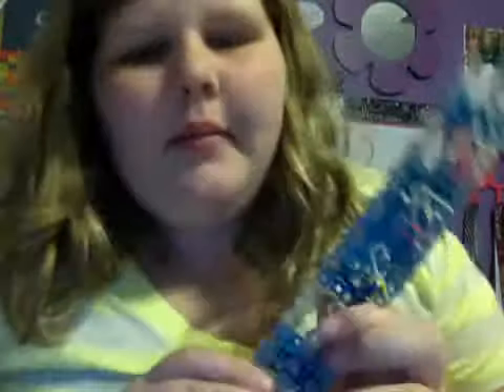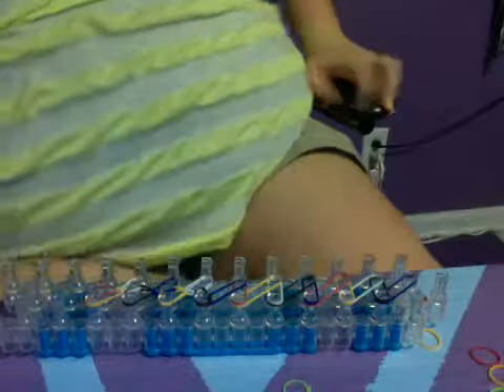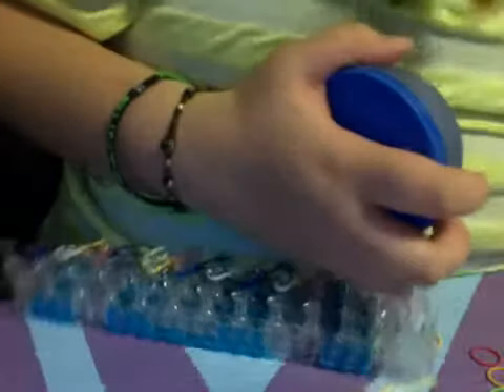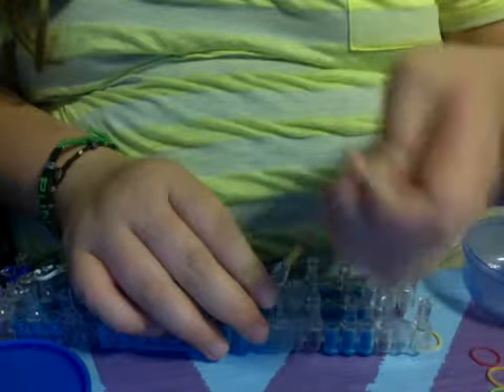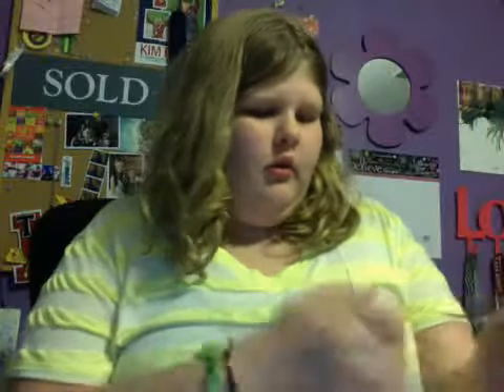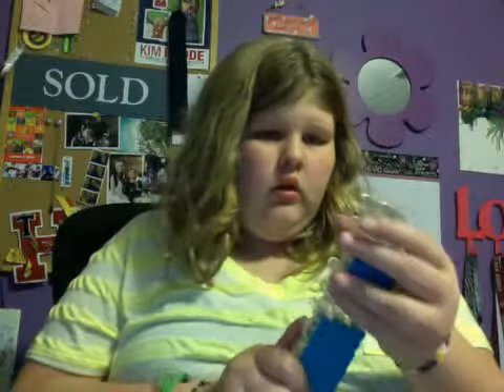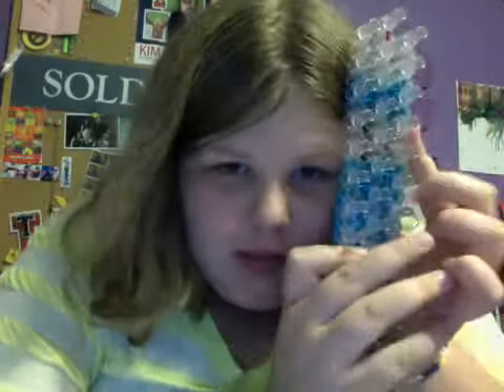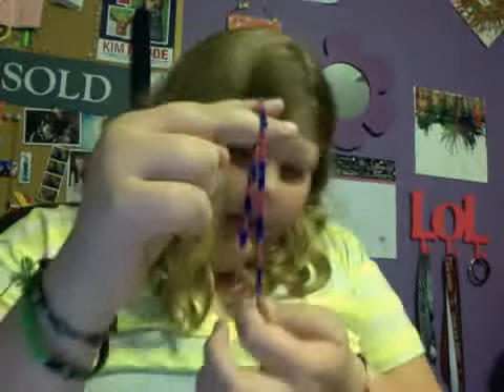how to use rainbow loom